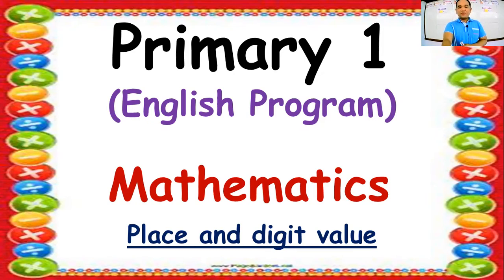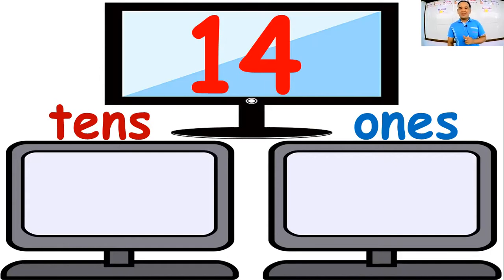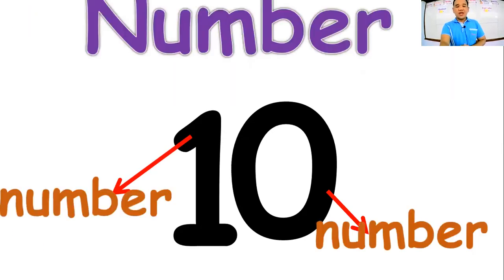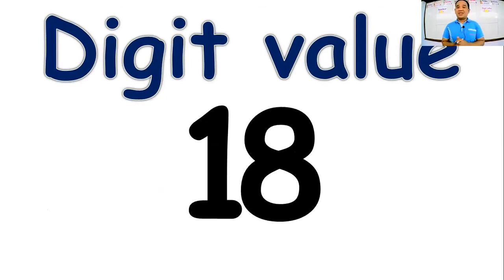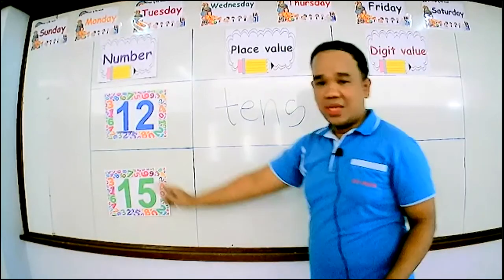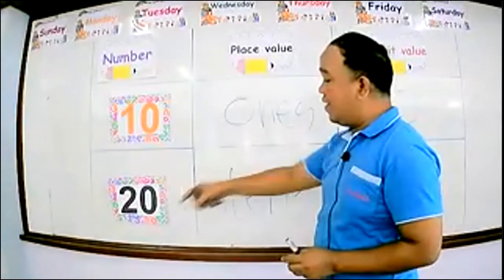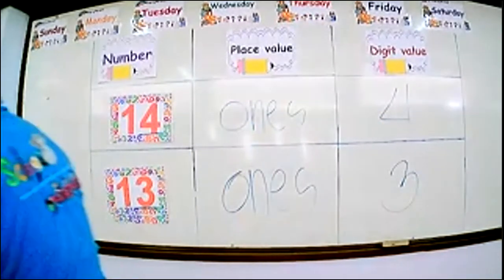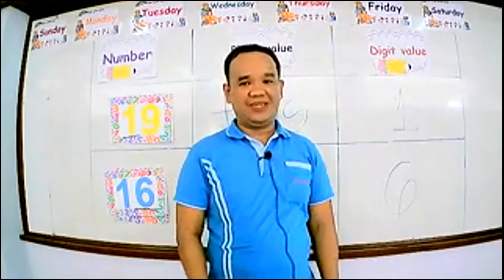E.P. 1 - Mathematics @ Digit and Place value